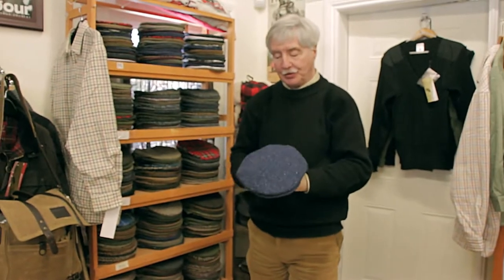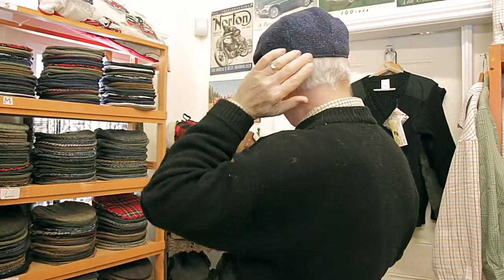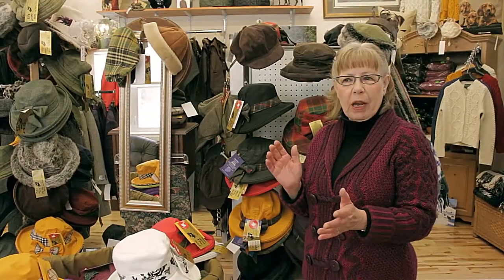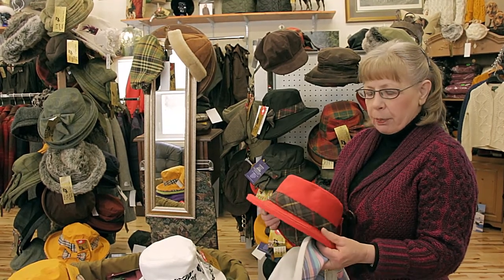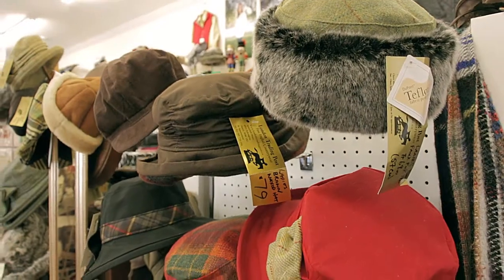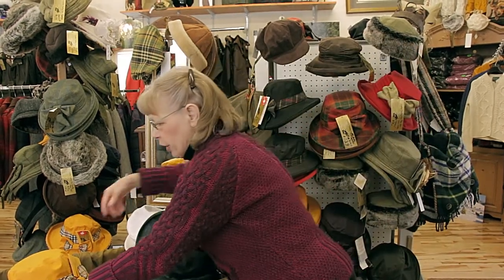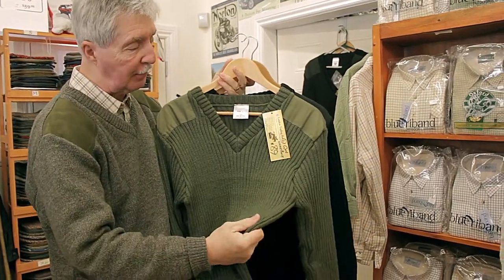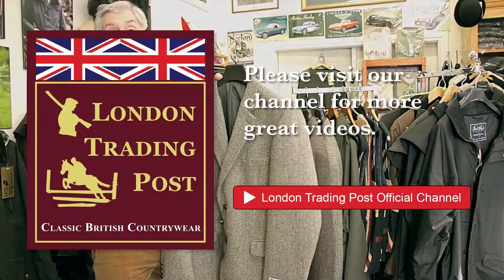London Trading Post Store Tour Part Two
Take a tour of some of our seasonal items currently in the shop. Featuring Rick and introducing Sharon from the London Trading Post in Bobcaygeon.

This video features men's Harris Tweed hats and Jackets, Wolley Pulleys, and Sharon shows off some of her custom hats exclusive to the London Trading Post.